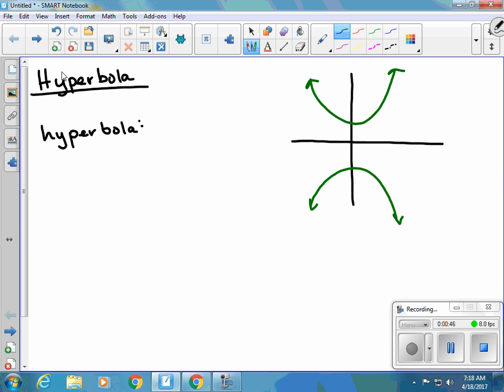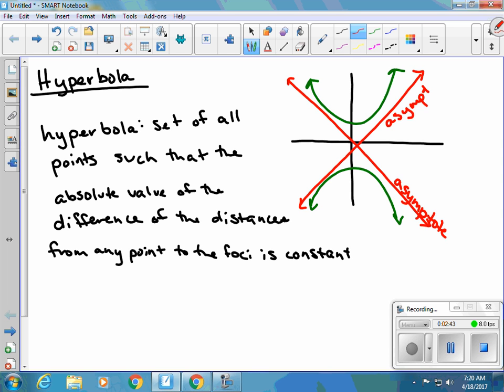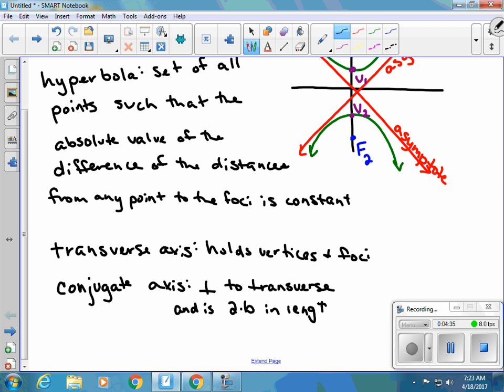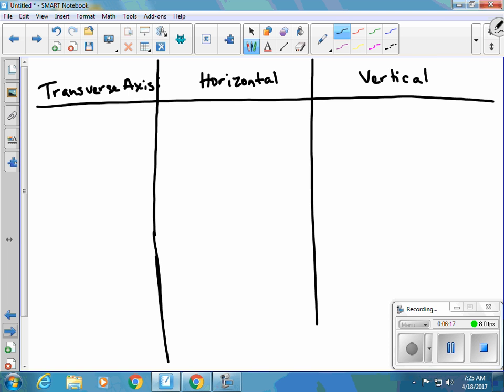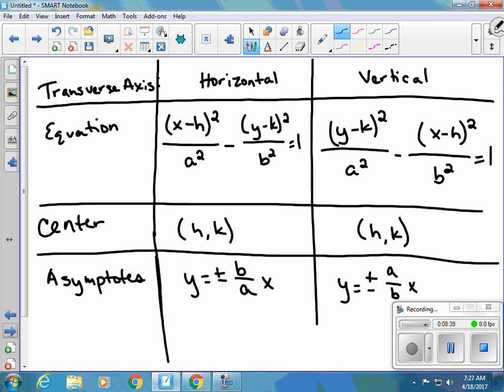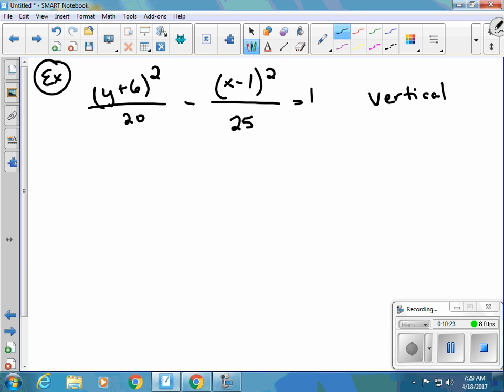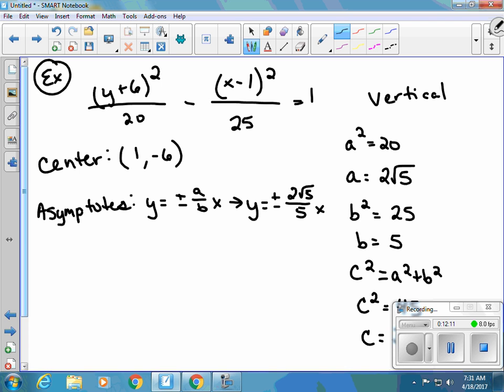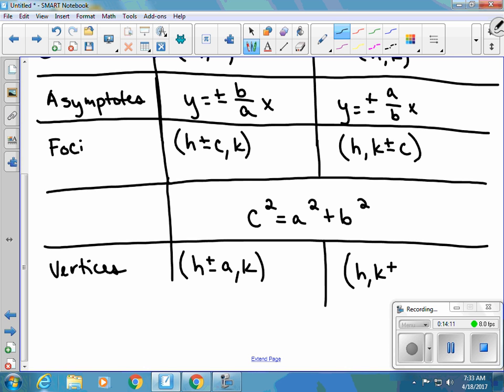Equations of Hyperbolas